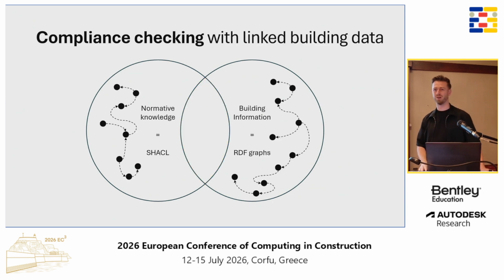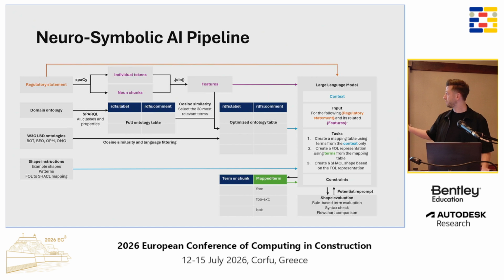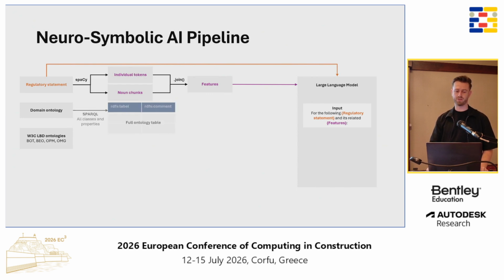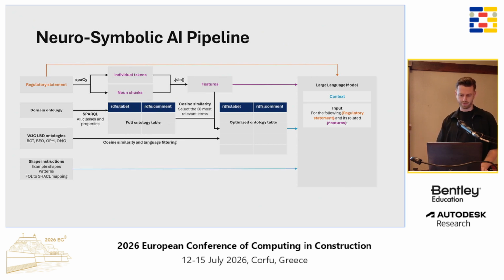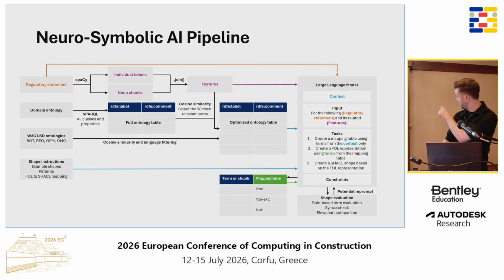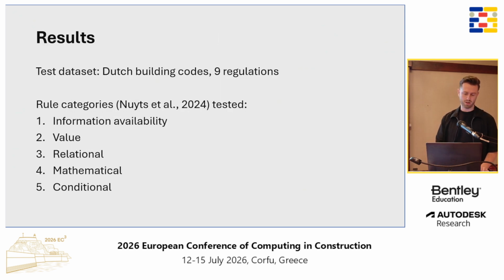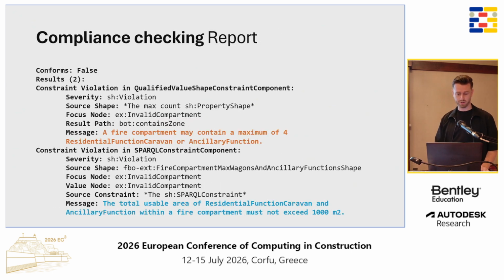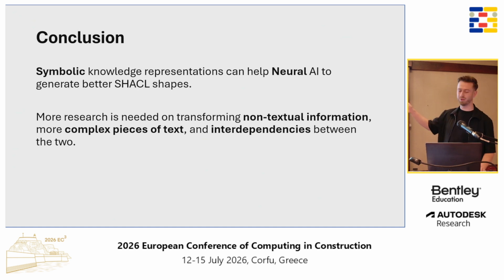2026 EC3 - 355 - A Neuro-Symbolic AI Pipeline for Generating SHACL-Based Digital Building Regulat…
"Title: A Neuro-Symbolic AI Pipeline for Generating SHACL-Based Digital Building Regulations

Authors: Donkers, Alex;
Petrova, Ekaterina

Abstract: Automating regulatory compliance in the Architecture, Engineering, and Construction industry remains a challenge due to the semantic gap between natural language regulations and machine-interpretable code. Large Language Models (LLMs) are promising to bridge this gap, however, they often suffer from the lack of domain knowledge to correctly interpret and digitize a regulatory statement. This paper proposes a neuro-symbolic AI pipeline that utilizes GraphRAG (Retrieval-Augmented Generation) to ground LLMs in domain ontologies and SHACL templates. A multi-stage prompting technique is applied, that first maps regulatory terms to their equivalents in the ontology, then introduces First-Order-Logic as an intermediate representation to ensure isomorphic translation from text to code, and finally converts the text to a SHACL shape. The results demonstrate that this method reduces hallucinations and improves the precision of digital rule generation, contributing to a scalable methodology for transforming complex building regulations into machine-interpretable code."